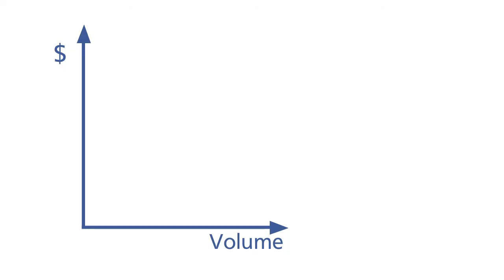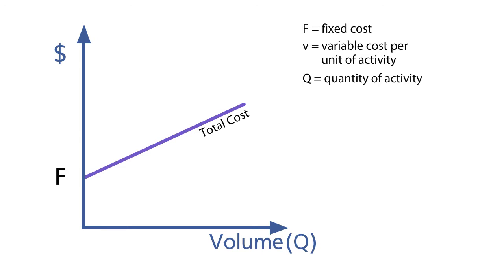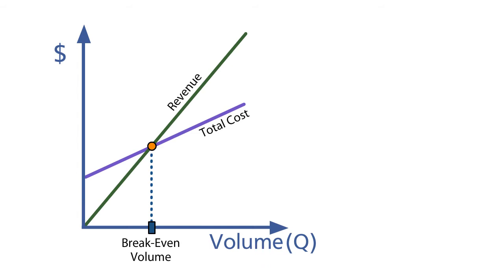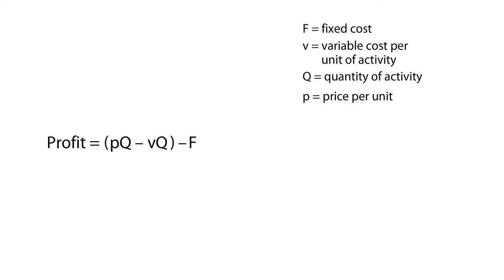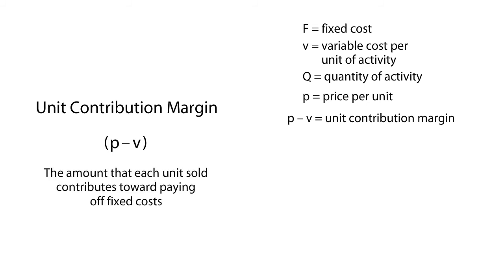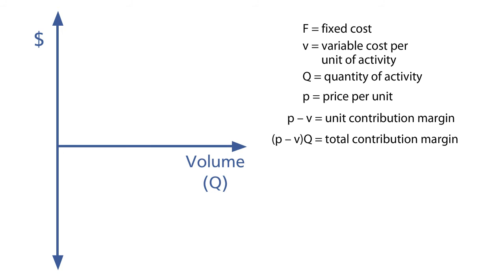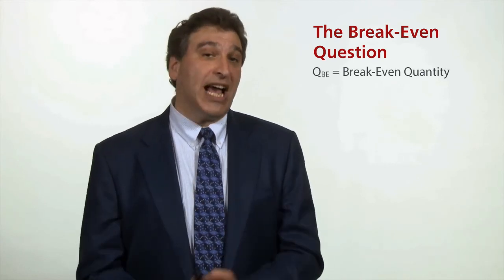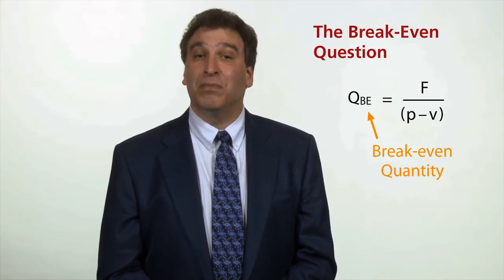6.1.2 Break-Even and Contribution Margin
In this presentation, Professor Robert Bloomfield of the Johnson Graduate School of Management at Cornell University introduces the cost-volume-profit, or CVP, model, and explains two of its most common and important calculations.

This video is from one of Professor Bloomfield's online courses on "Measuring and Improving Business Performance," which are offered to individuals and organizations through eCornell as part of a professional certificate program from Cornell University You can also learn more about this topic in Part VI of Robert Bloomfield's book, "What Counts and What Gets Counted."